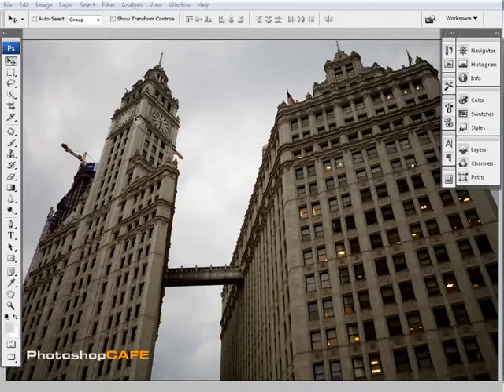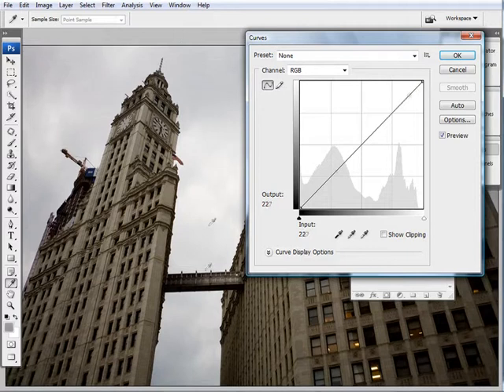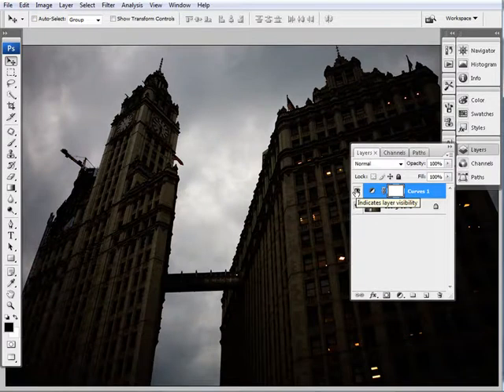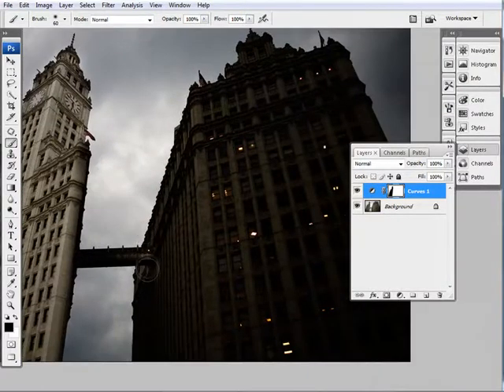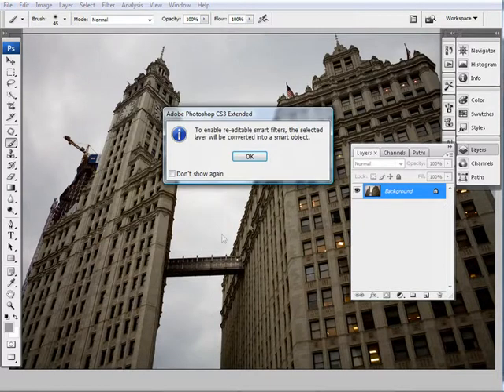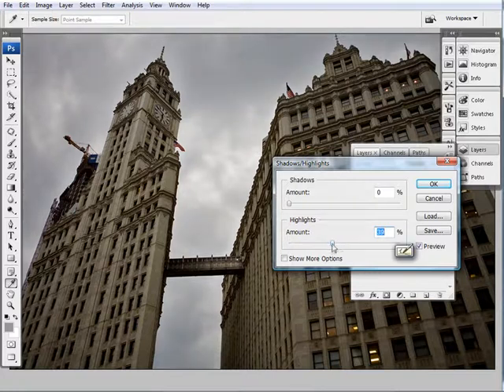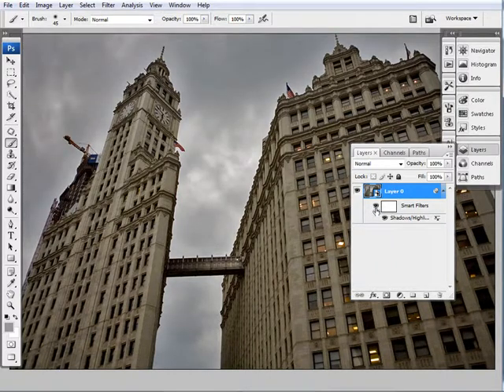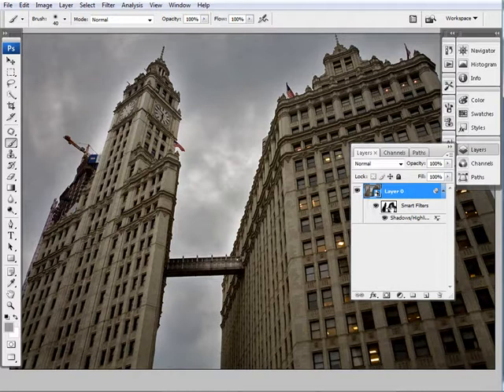HDR - part 4